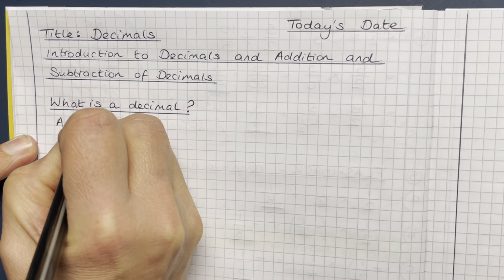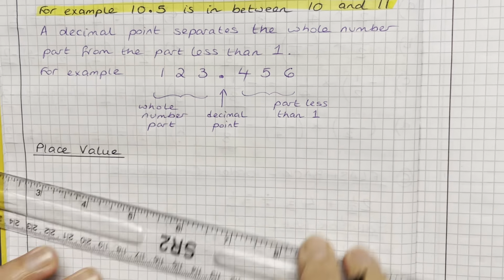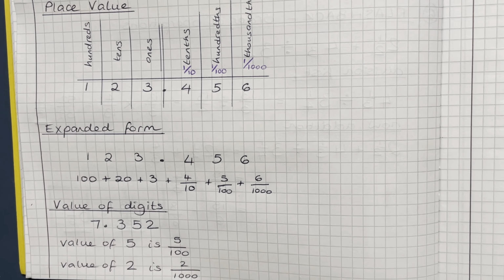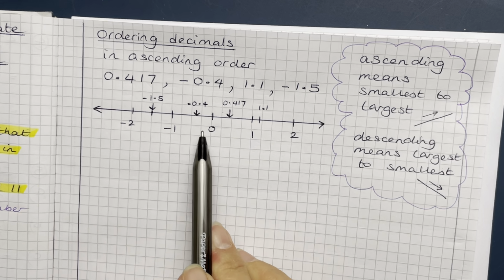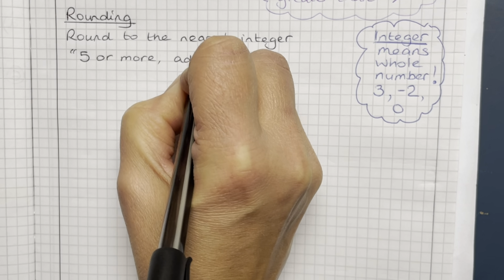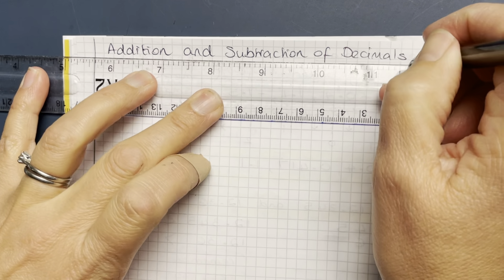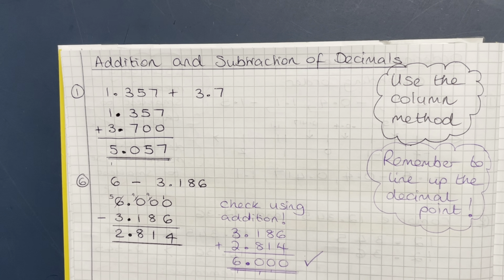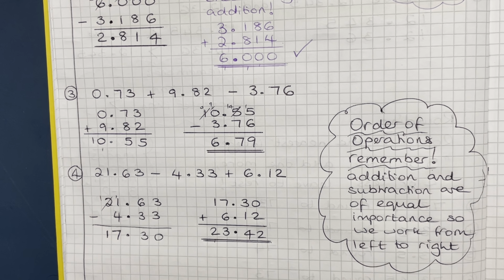Maths Help Here... DECIMALS 1 of 3 - Introduction, Addition and Subtraction